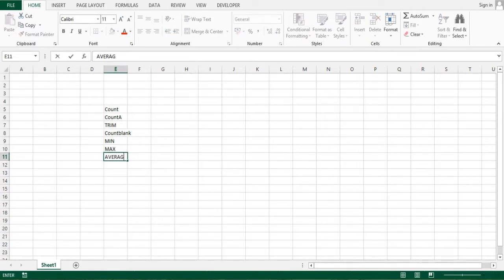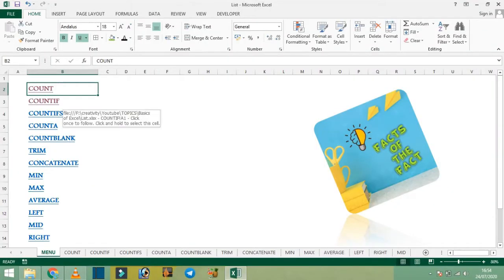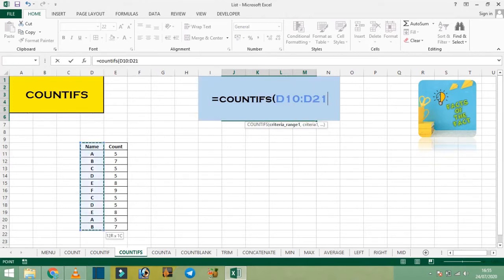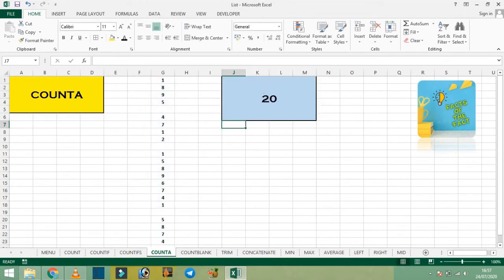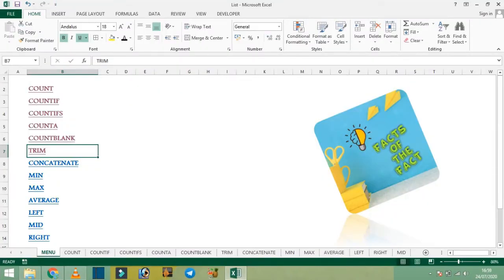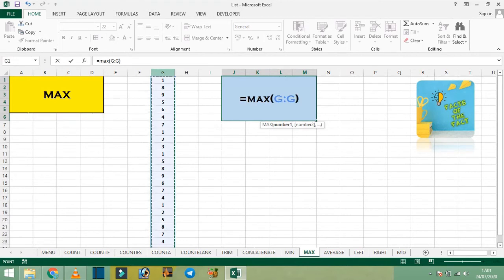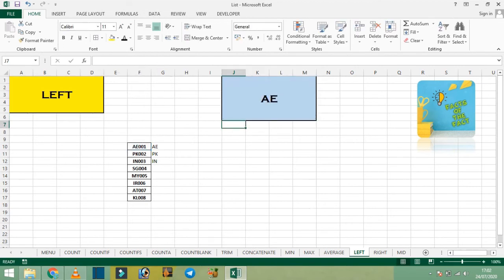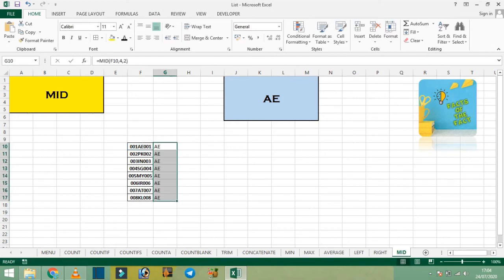Basics Of Excel Part 2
Dear Confidants,
This video is about excel basics. The topics discussed here are the basic formula COUNT, COUNTIF, COUNTIFS, COUNTA, COUNTBLANK, TRIM, CONCATENATE, MIN, MAX, AVERAGE, LEFT, RIGHT and MID.